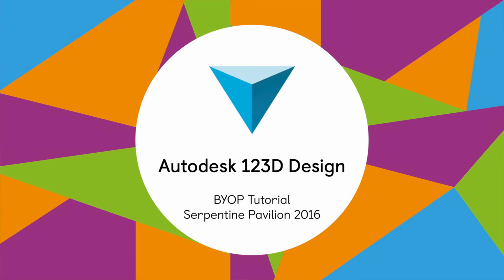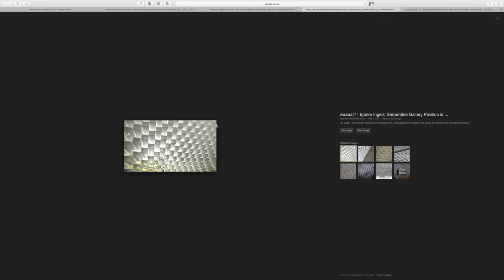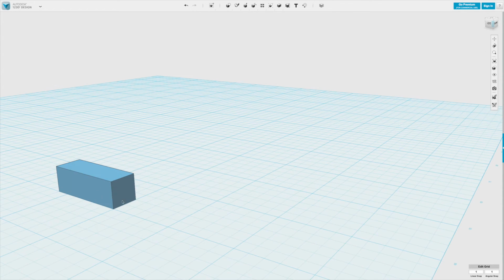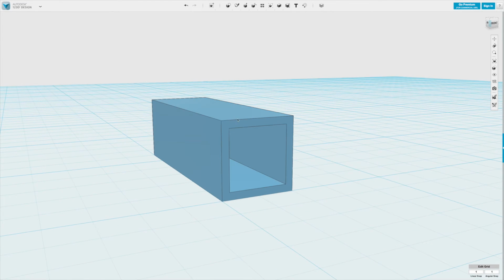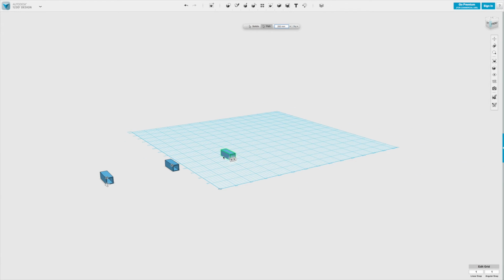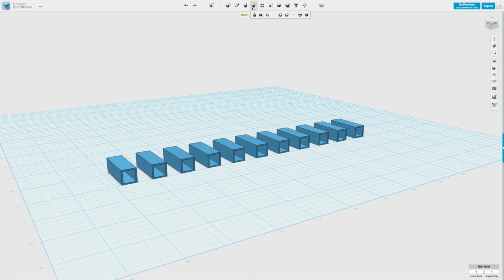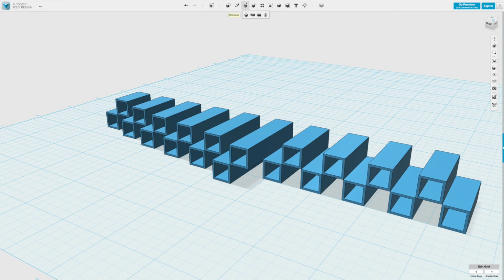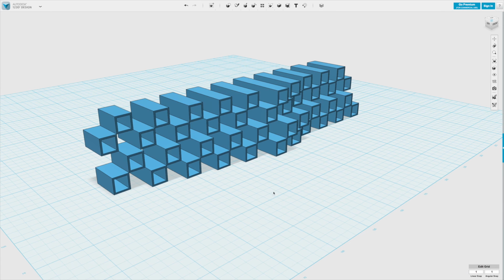Autodesk 123D Design - Tutorial BYOP - Serpentine Pavilion 2016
Tutorial will cover:
2016 Serpentine Pavilion by B.I.G. Architects + Analysing the design of the pavilion + Design process for making CAD model + Using a single component to build large models